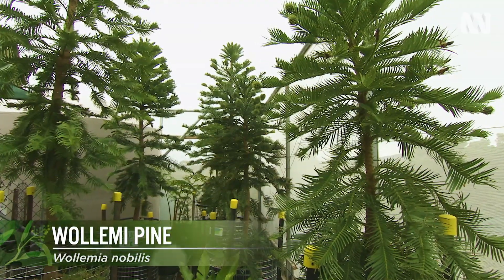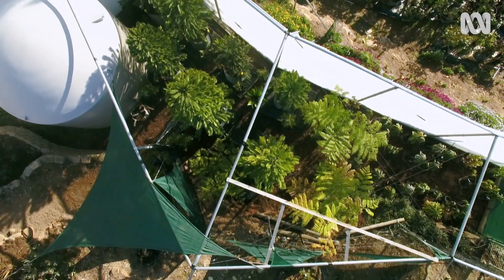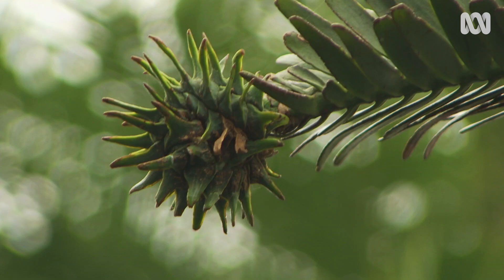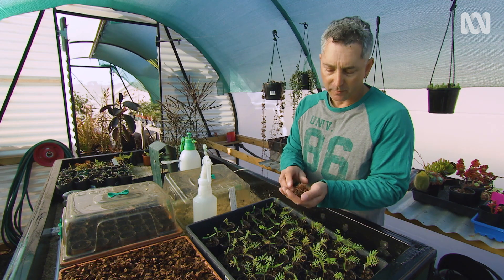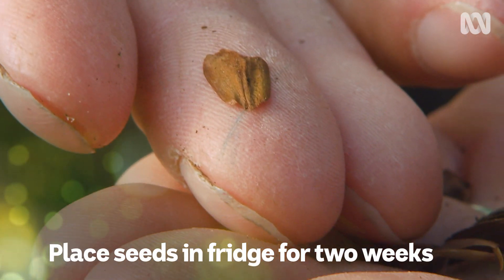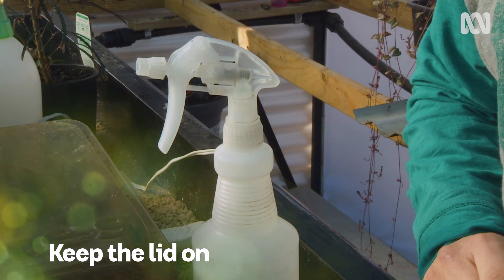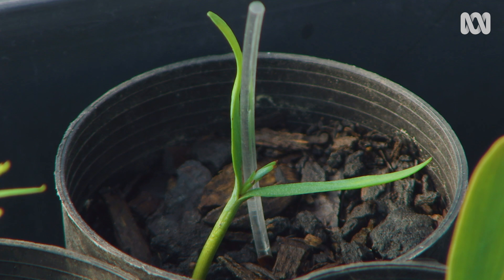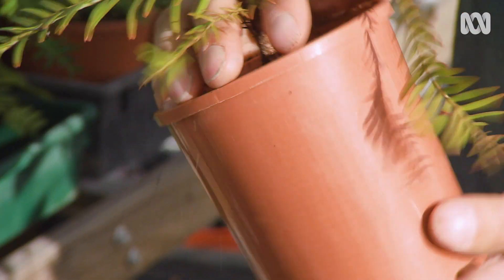Plant Profile: Wollemi Pine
Baz Blain is a gardener with an almost obsessive love of Wollemi pines, which he grows from seed on his 9-acre property about 40 minutes from Hobart. As a council horticulturist, he spends his days looking after the many parks and reserves in historic Richmond, Tasmania, but after work he heads home to his hot houses, shade houses and outside nursery, all jam-packed with hundreds of pots of plants he’s grown – what he refers to as “his babies”.

Wollemi Pines were only discovered in 1994, when a bushwalker in NSW’s Blue Mountains saw a tree he didn’t recognise, so carried out a sample for identification. Eventually botanists declared it a new species – although it was recognised from fossil records and belongs to a plant family that is 200 million years old.
Fewer than 100 specimens of this rare, ancient tree exist in the wild – but a propagating program started and plants were made available for the public to buy from 2006. Around the same time, Baz Blain discovered gardening.  “I was working in some dead-end job – a fish factory I think – and one weekend I helped a mate plant out some trees on his property. That just gave me the gardening bug, so gave up my job, started studying horticulture and have been obsessed with it ever since.”

When the first Wollemi pines were released for sale he was working at a nursery and he bought a couple. “I’ve been growing them on and when they started producing seed I started propagating it.” Now Baz possibly has more Wollemi pine in pots that there are specimens in the wild. And he plants more seed each year. “I just love them – I think they’re a very special tree.”